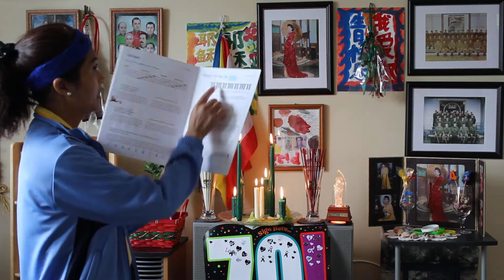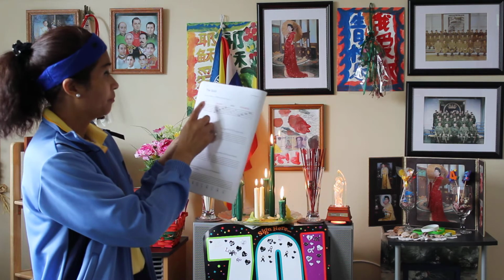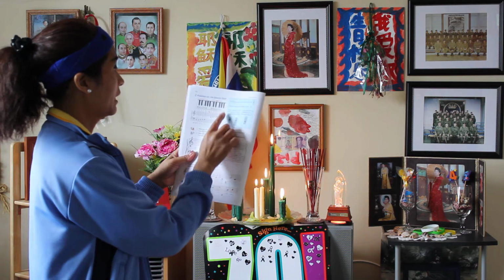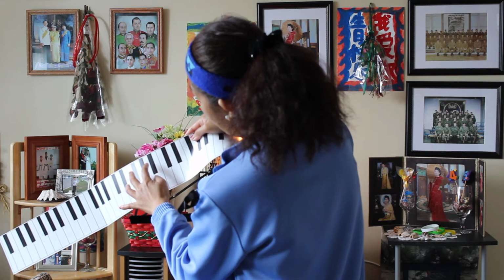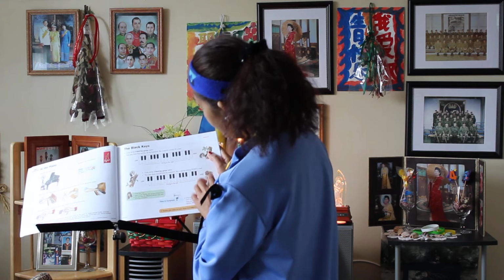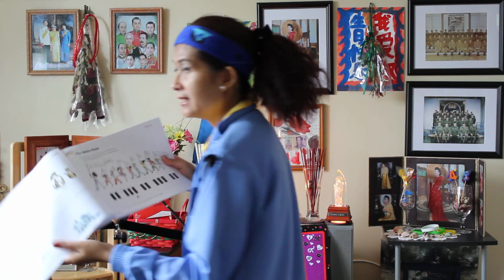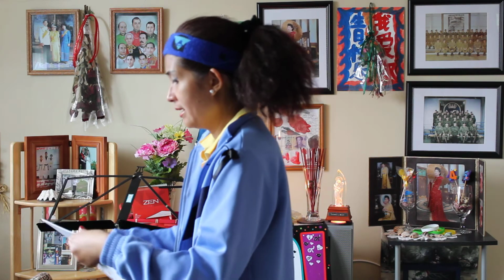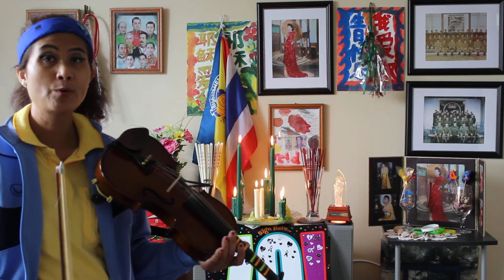Basic Piano lessons for my children in June, 2017. Video no. 1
Video no.1
Basic Piano lessons for my children in June, 2017.
基本鋼琴課程對我的孩子們在 6 月、 2017 年受。
บทเรียนเปียโนขั้นพื้นฐาน  สำหรับลูกๆ ของฉัน ในเดือนมิถุนายน ปี 2017

For example,
- Groups of 2 black keys.
- Groups of 3 black keys.
- The staff lines and spaces.
- The Bass Clef Sign.
- The Treble Clef Sign.
- The Grand Staff.
- Right hand plays notes in the Treble Staff.
- Left hand plays notes in the Bass Staff.

Notes!
- Above or on the middle line have steams pointing Down.
- Below the middle line have steams pointing Up.
- The Quarter Note gets 1 beat.
- The Half Note gets 2 beats.
- The First 7 letters of the alphabet are A, B, C, D, E, F, G

Written by Apichya S P Matthies
Today is Friday 23rd June 2017.